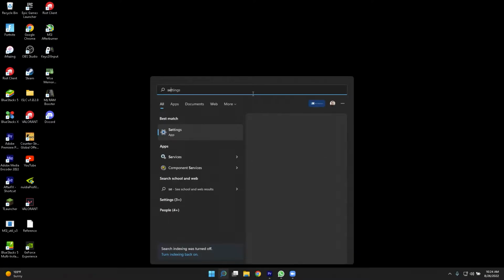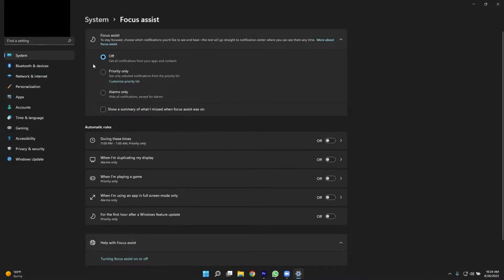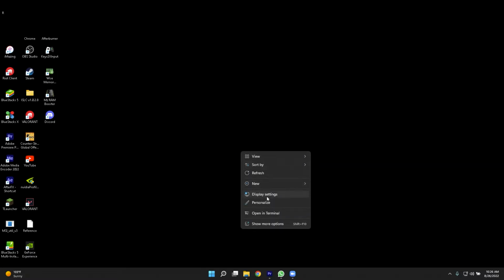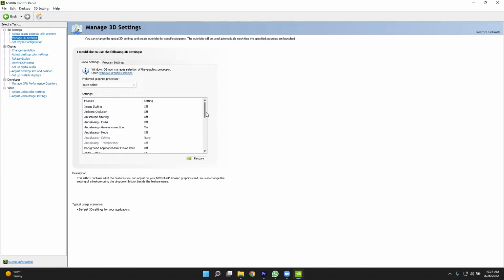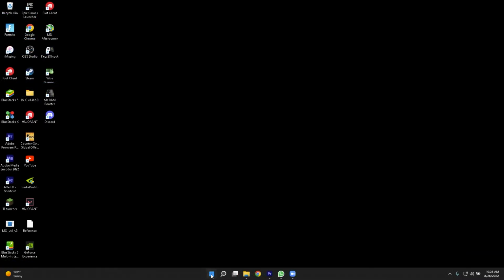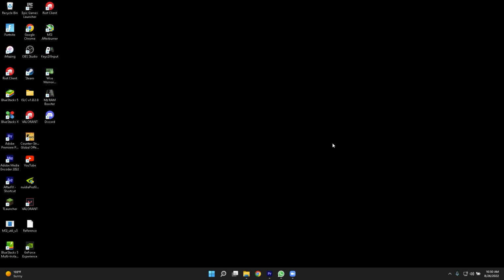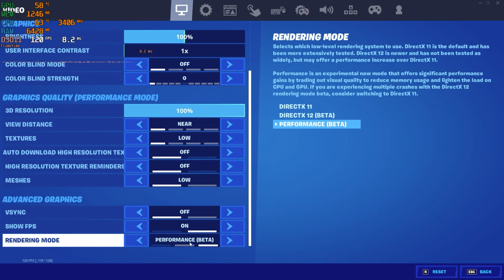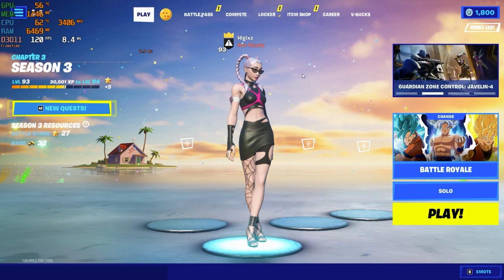*Windows 11/Windows 10* Optimization Guide.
Hey everyone, in this video I will be showing a Fortnite Optimization Guide for Windows 11/Windows 10, this guide should improve your laptop/PC by a lot. 100% safe!

My Laptop

(i bought it for $750)

setup stuff (laptop specs and stuff)=

🌟 PC  SPECS 🌟

➤ 1920x1080p Resolution

➤ Intel Core i5 8th Gen  (2.30GHz Processor to 3.8GHz with Turbo Boost)
(UNDERVOLTED TO GET INSANE FPS)

➤ Graphics Card GeForce GTX 1050ti With 4GB dedicated video memory

🌟 PERIPHERALS 🌟
➤ Mouse: COOLER MASTER MM530
➤ Keyboard: MOTO SPEED CK61
➤ Headset:Hyper x stinger
➤Mic: blue snowball.

Acer Hellios
Asus TUF gaming laptop
Laptop Fortnite